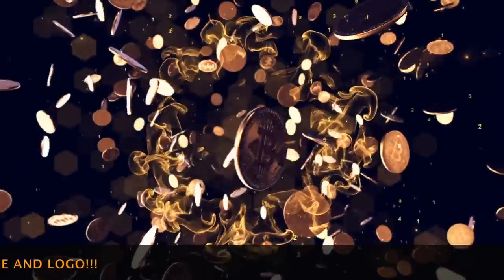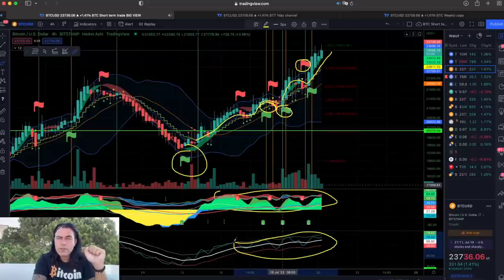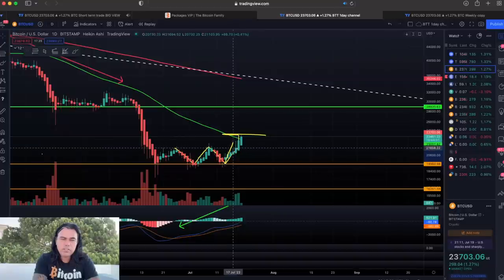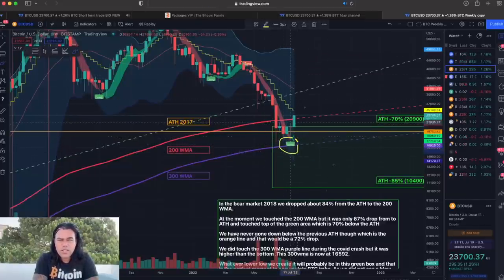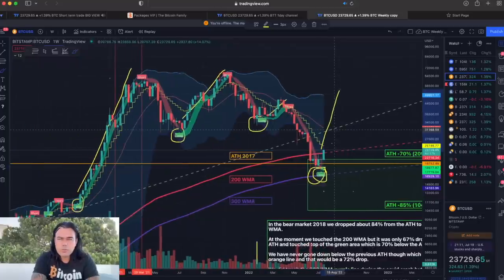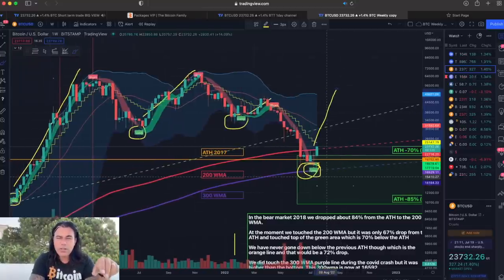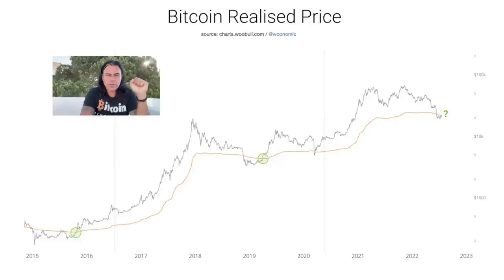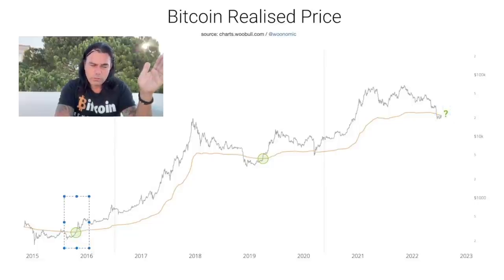BITCOIN BREAK OUT!!! WATCH CHART NOW TO SEE IF IT IS A TRAP!!!